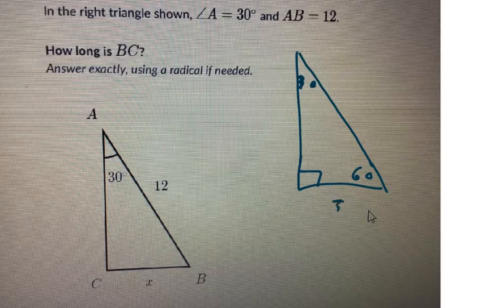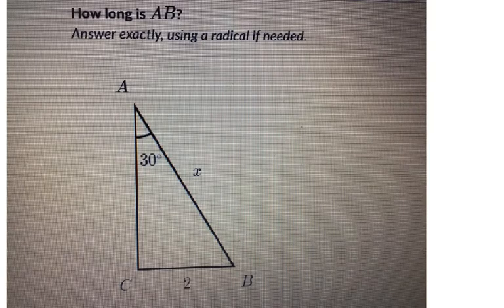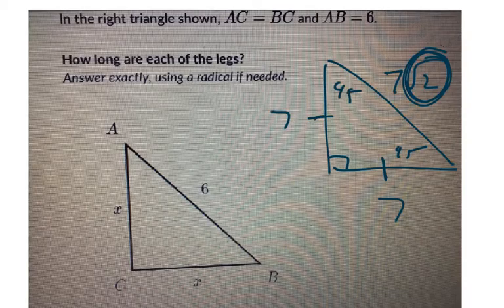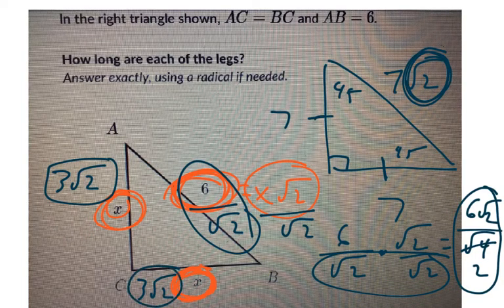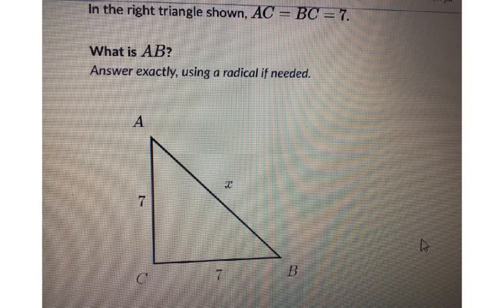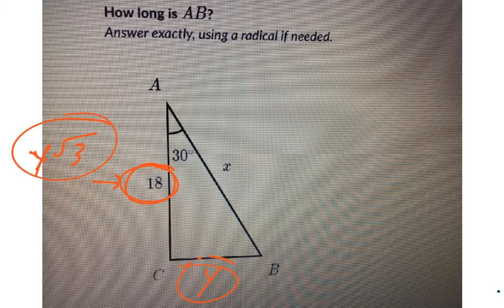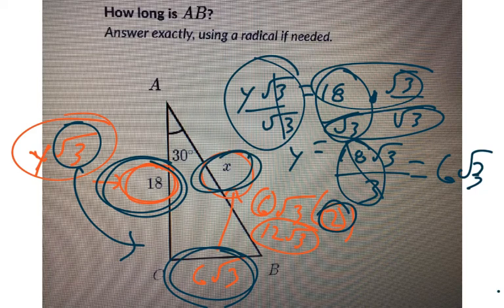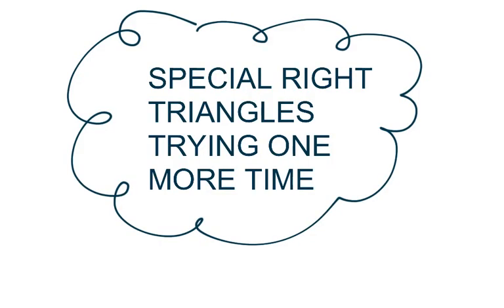April 3, 2020